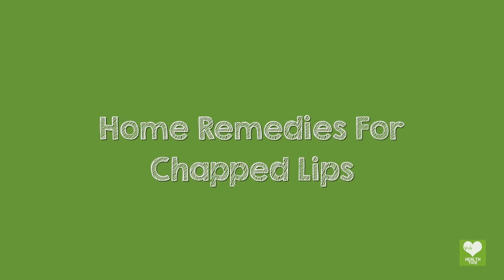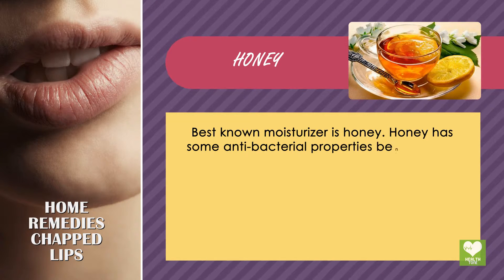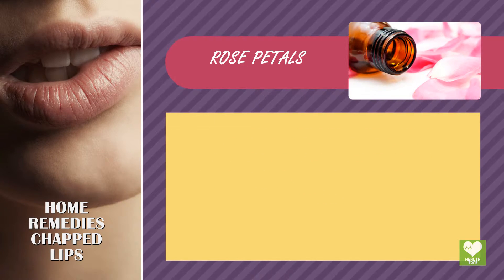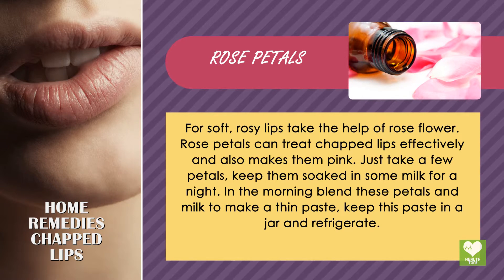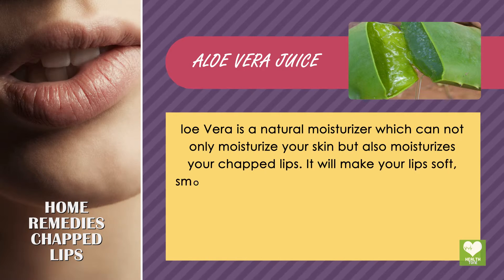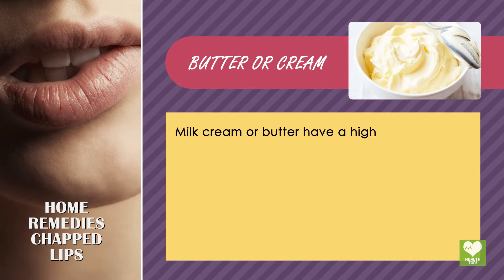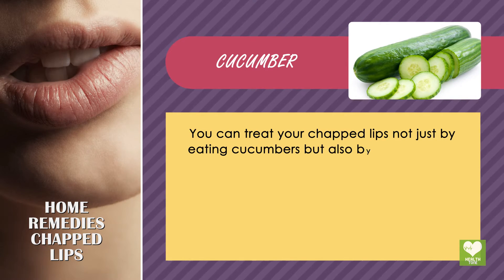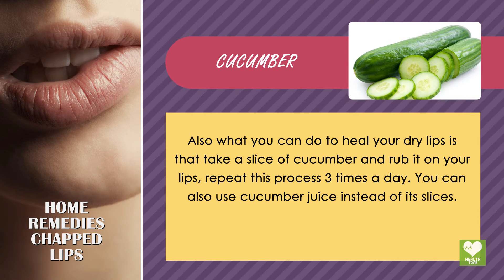Chapped Lips - Home Remedies | Health Tone Tips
Chapped lips (also cheilitis simplex or common cheilitis) are characterized by cracking, fissuring, and peeling of the skin of the lips, and are one of the most common types of cheilitis. While both lips may be affected, the lower lip is the most common site. In this video you will learn how we can cure these chapped lips nturally.